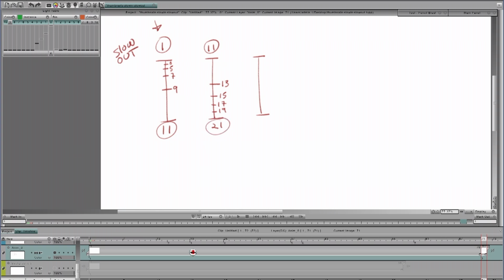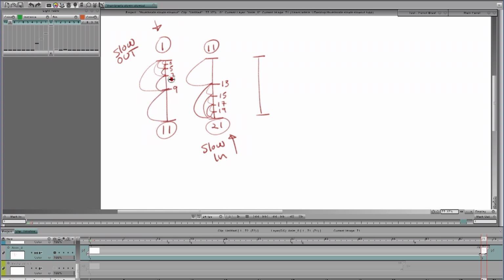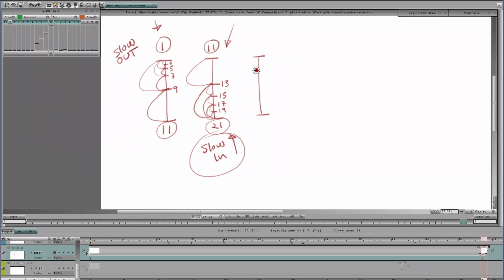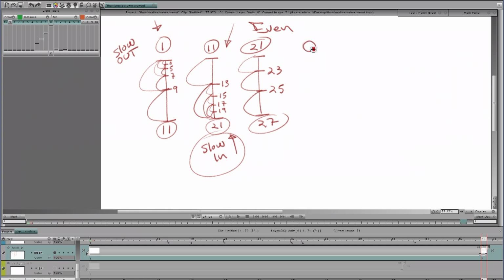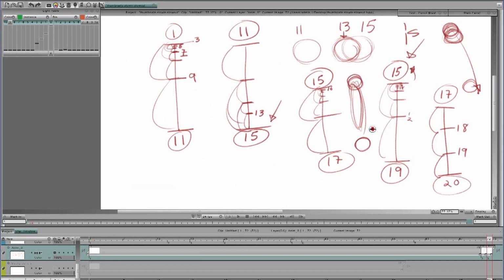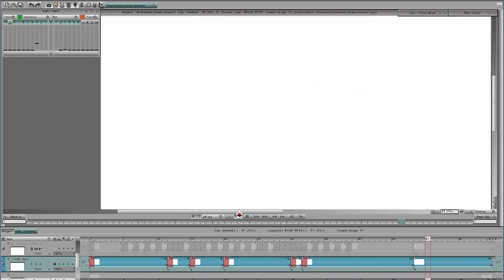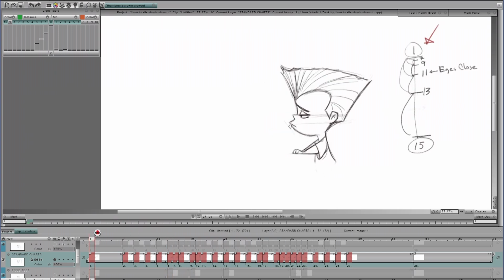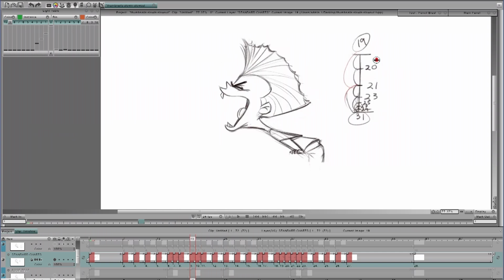✅ Part:7/1 SLOW In and SLOW Out Using TIMING CHARTS in your animation [2020] Chart Well Explained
In this part: 1 tutorial, Wayne Carlisi will teach us how to apply slow in and slow out using timing charts to give the character a more natural movement.  This tutorial will be split into 2 parts, part 1 and part 2.
Most of the objects as well as the human body need the time to accelerate and decelerate.  If the animation has more frames at the beginning and more at the end it will give more realism to it.